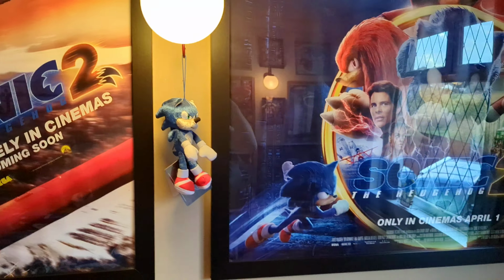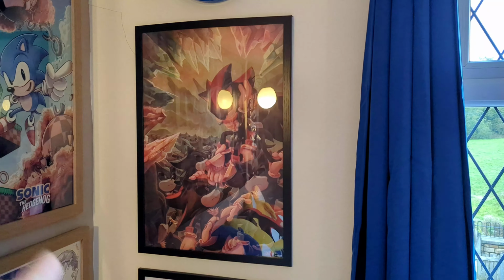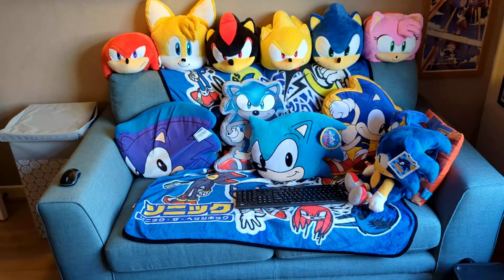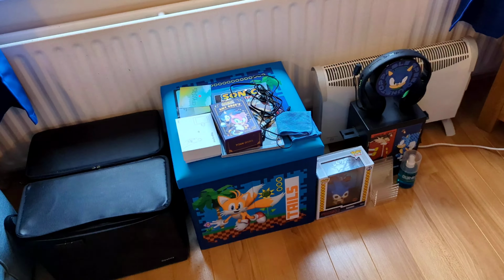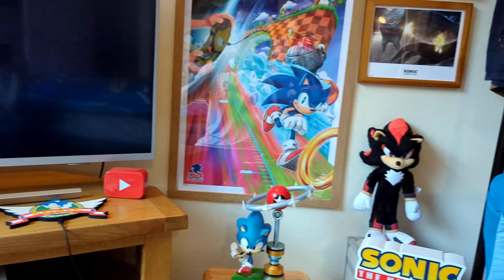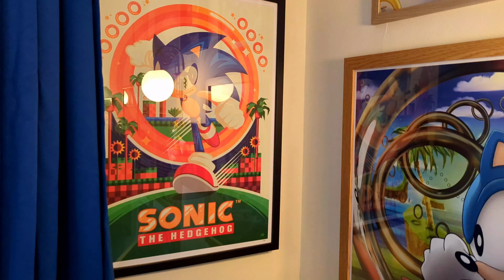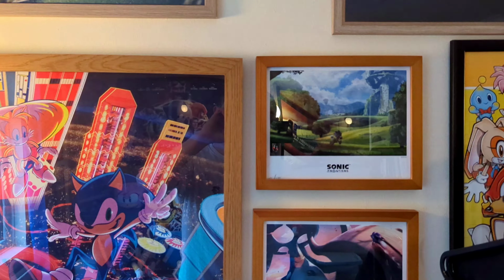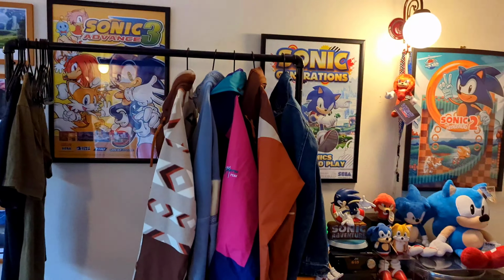Mike The Hedgehog Sonic Collection Room Tour 2024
In this video I'm doing a guided tour of my room showing my Sonic Collection 😊